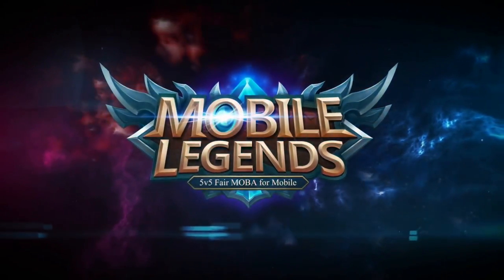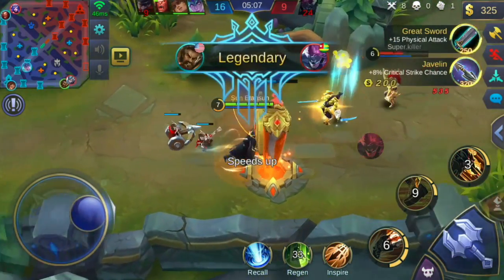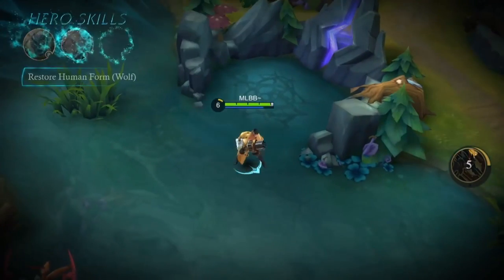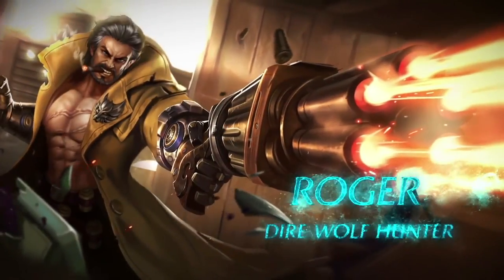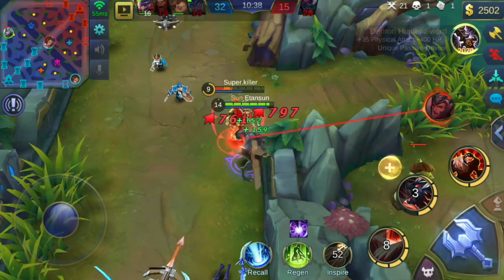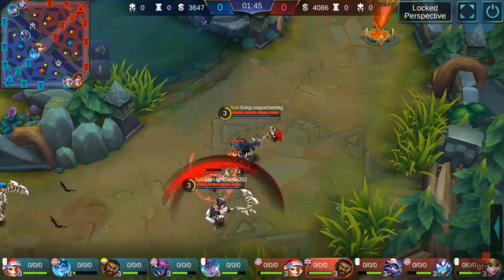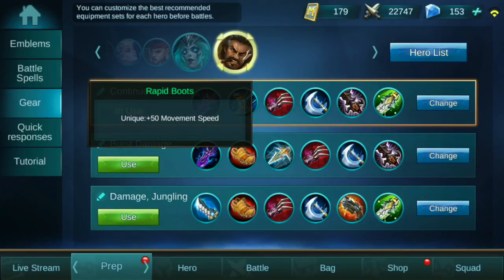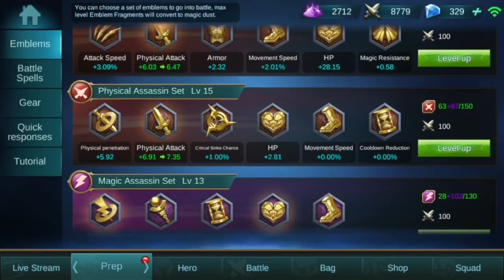Roger All in One Guide - Mobile Legends - OP 47 Kill Game!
Welcome to the All in One Guide for Roger: Dire Wolf Hunter. In this guide we'll go over all aspects of Roger and I hope that by the end of it you've learned what you need to, to get your Roger career off to a hot start.